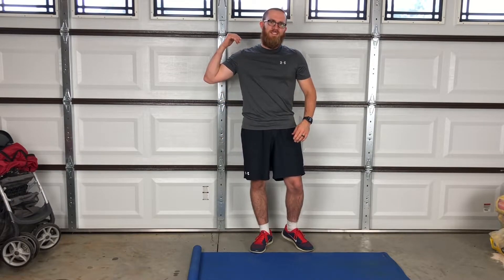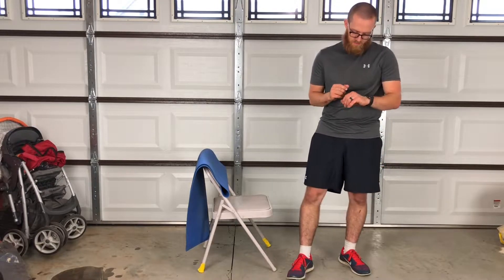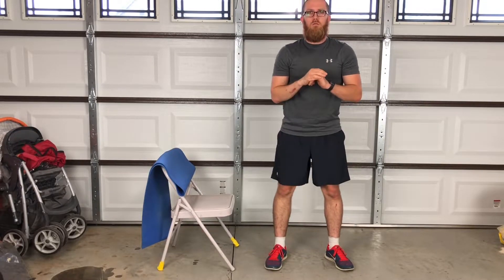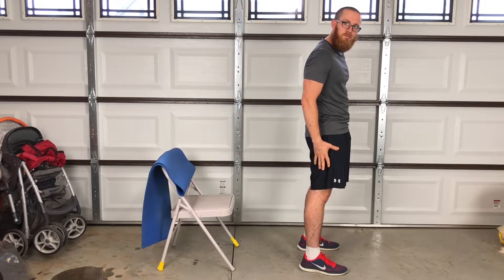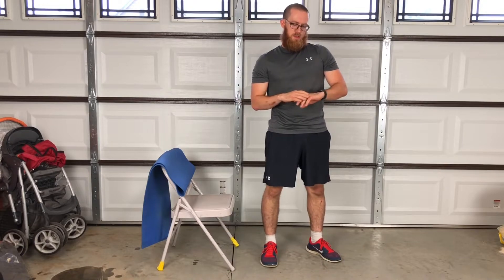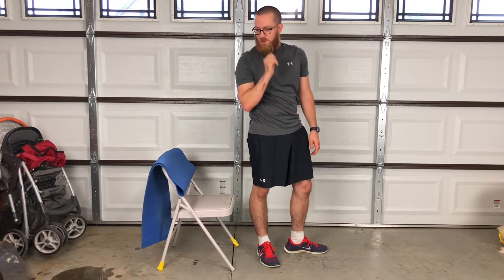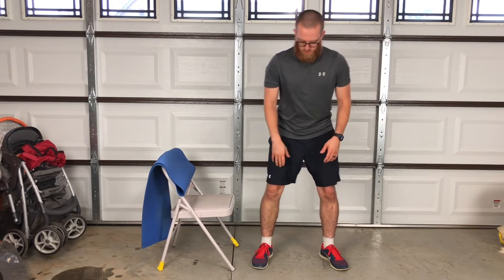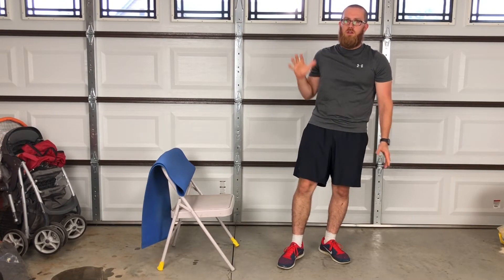How to do 21 Squats // Exercise Tutorial // 21 Squats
I truly hope that this video and all of my videos are a help to you and your fitness journey!

If you don't have a weighted vest, check out this video where I show what you can do for a weight vest with things you already have at home!!!

This means absolutely no extra charge or cost to you. It is simply an excellent way for you to show your support of this channel and allows me to continue to bring you valuable content to enjoy!